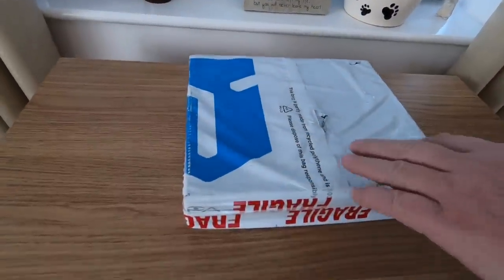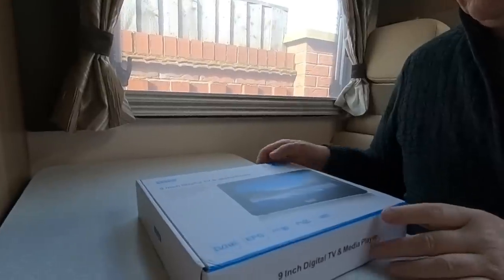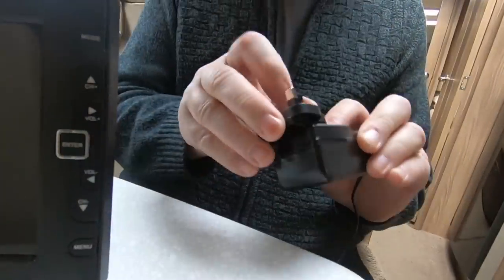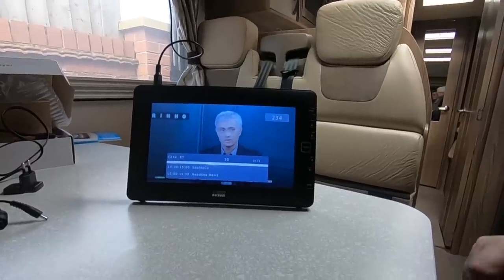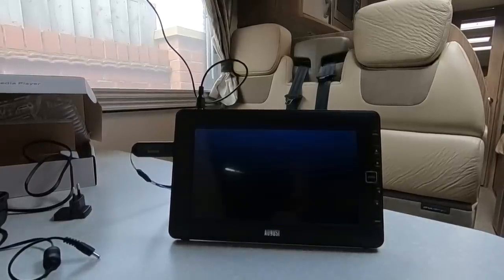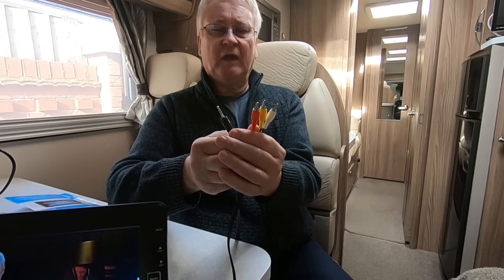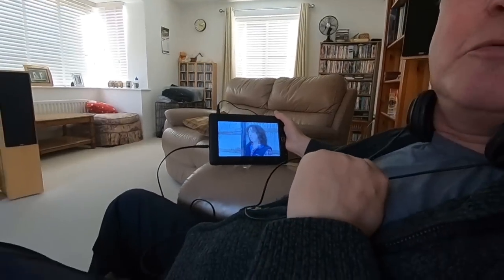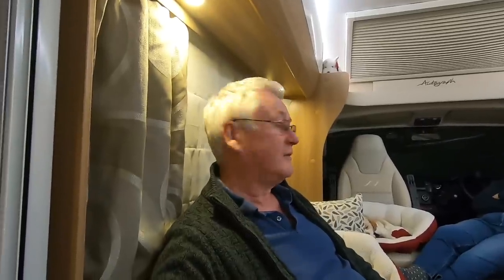Portable Freeview TV For The Motorhome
We review the 9" Digital TV and Media Player, kindly sent to us by August International Ltd, and find out how useful the portable rechargeable TV really s.

Thanks!